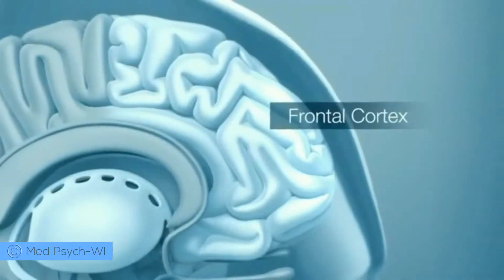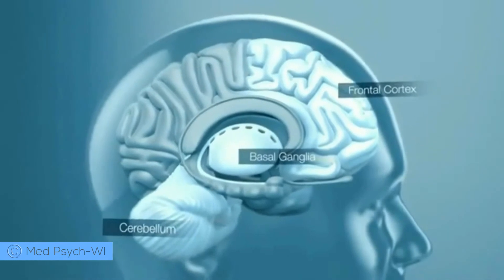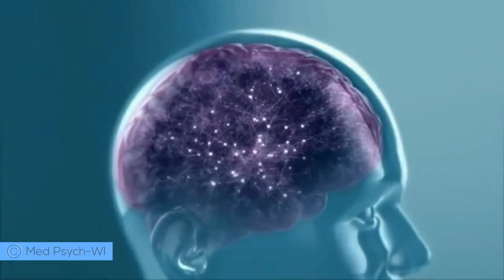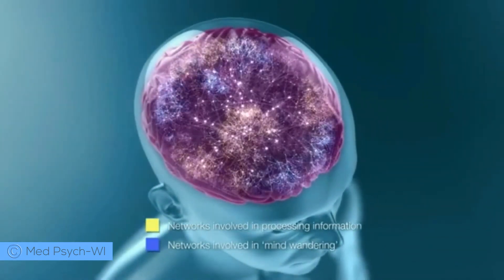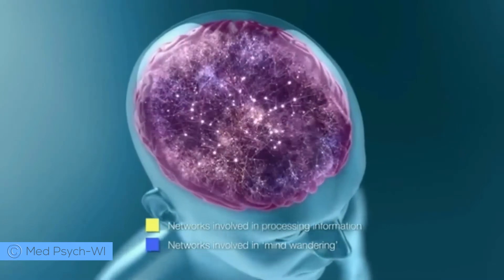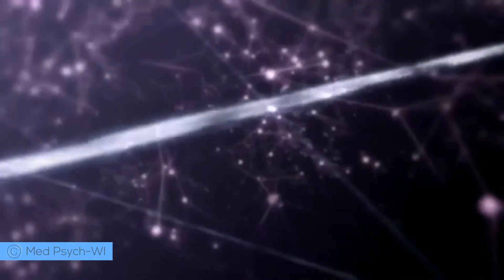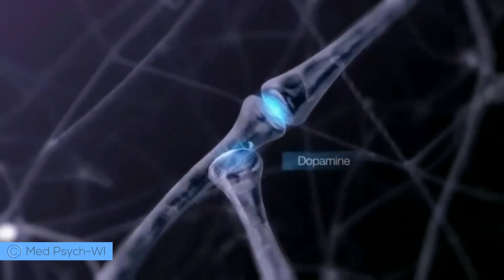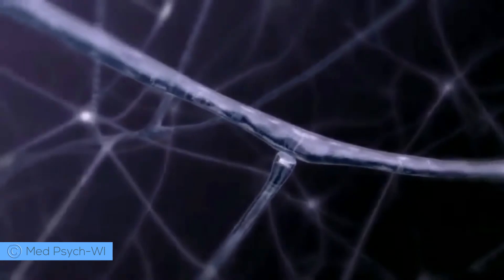ADHD I Underdeveloped Prefrontal Cortex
Medical Psychology of Wisconsin, LLC

The prefrontal cortex is the center of of the brain for executive functions and decision making.

Executive function describes the activity of a system that manages other cognitive systems, in much the way an executive of a company would. In this sense, the prefrontal cortex is involved in managing  processes like reason, logic, problem solving, planning, and memory.

It is thought that, through the integration of these multiple processes, the prefrontal cortex plays a significant part in directing attention, developing and pursuing goals, and inhibiting counterproductive impulses.